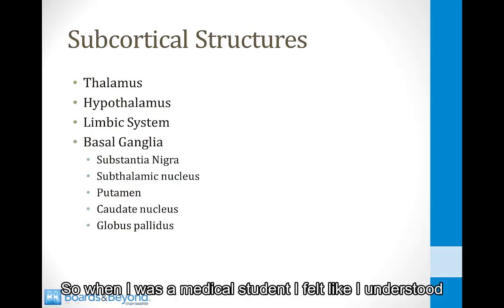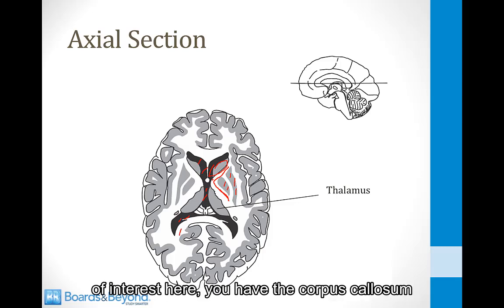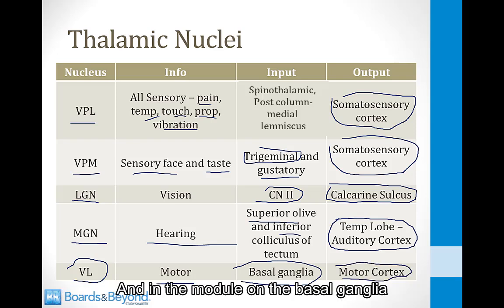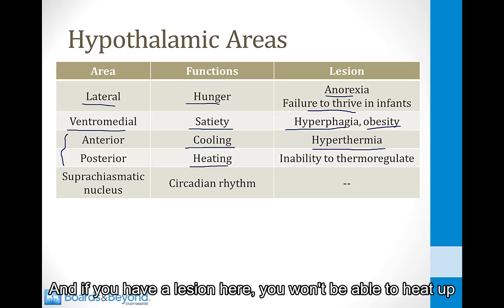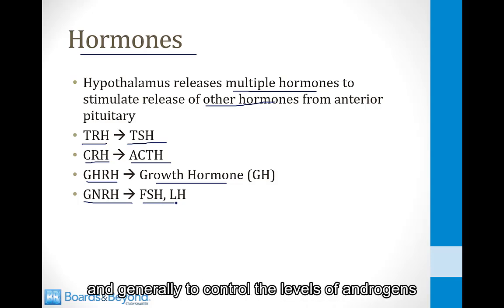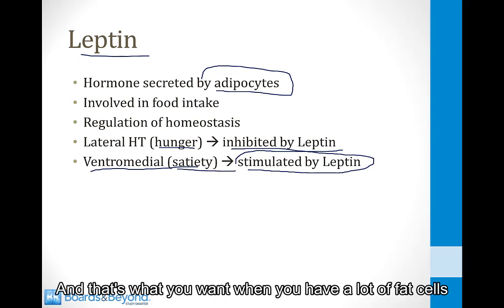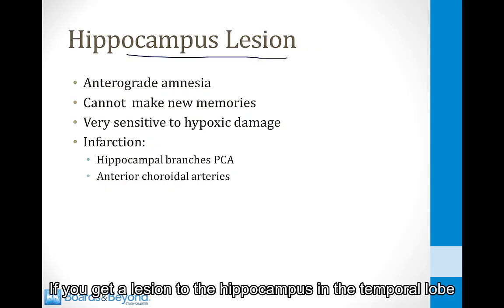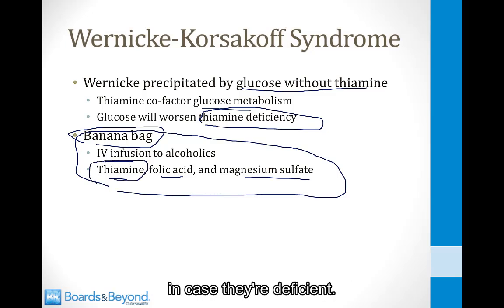CNS 2.8 Thalamus, Hypothalamus, Limbic System